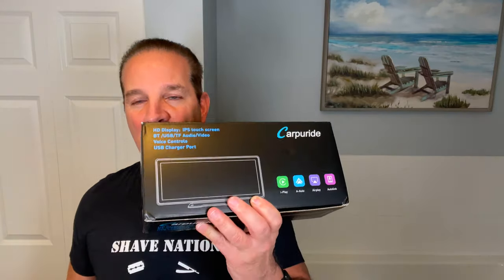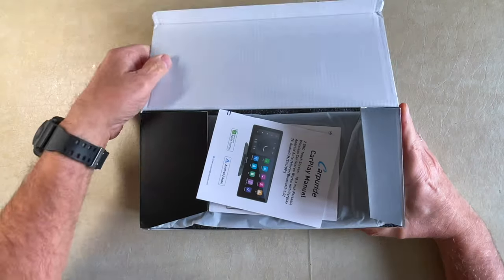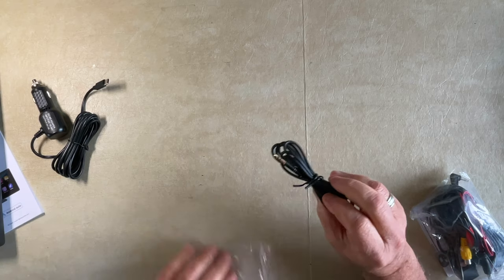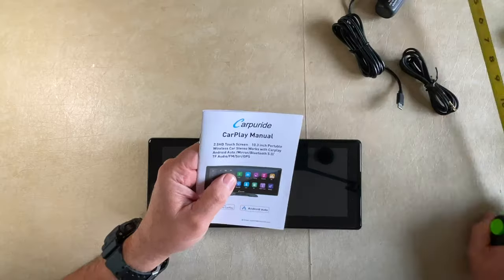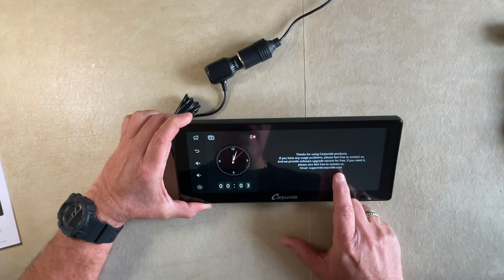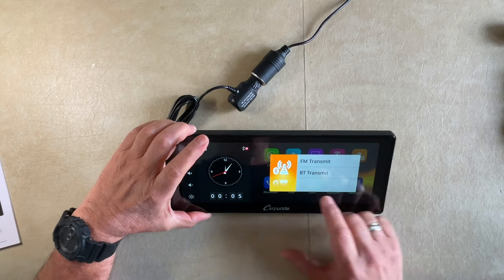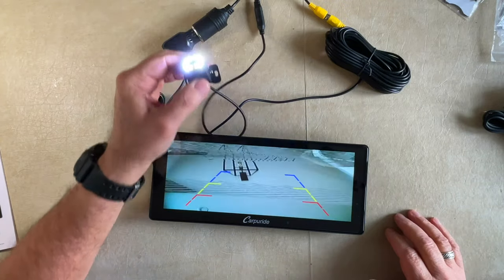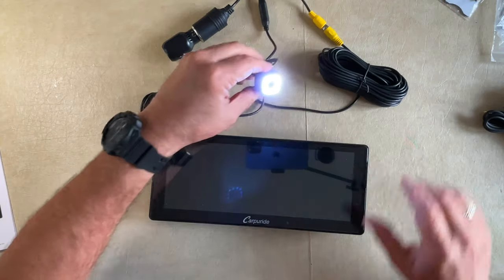NEW! Carpuride Carplay-Android 10 Inch Screen Unbox-Review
Carpuride Carplay-Android 10 Inch Screen Unbox-Review. Geofatboy unboxes and reviews Carpuride which will provides Apple Carplay and Android Auto for any vehicle with a cigarette lighter 12v outlet. Also features a Reverse-Backup, rear View camera which can save lives, prevent accidents, thus saving you money. Geo unboxes the unit, shows all the parts, mounting brackets, mounts, cables, etc. Then he shows you how to power it up and how to wire the reverse-backup camera. He then powers up the camera so you can see what it looks like in action. This unit will work off of your Apple IOS or Android phone.  Features: phone link, fm transmitting, High Definition screen resolution, SD card, and USB card, Rear View Camera, Voice Controls, and Aux Port. Great In-Vehicle multimedia solutions. Click on “More or Show More" to purchase the items used in this video. And-let us know what razor you’d like to see in an upcoming episode of Geofatboy’s Everyday Shave!

Geo